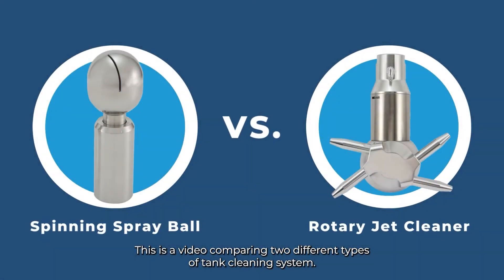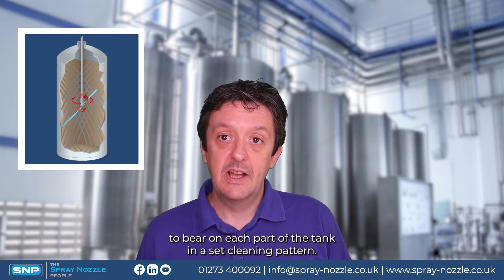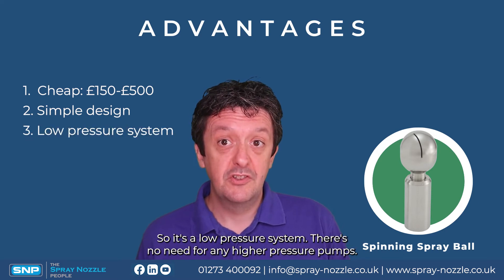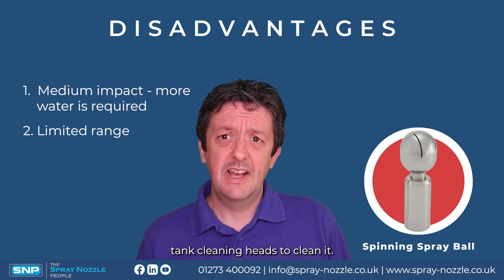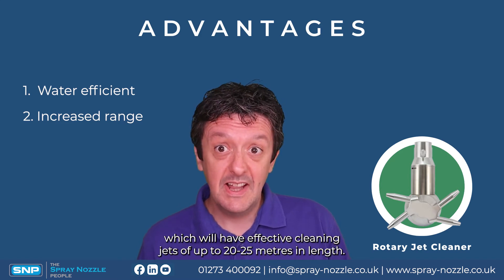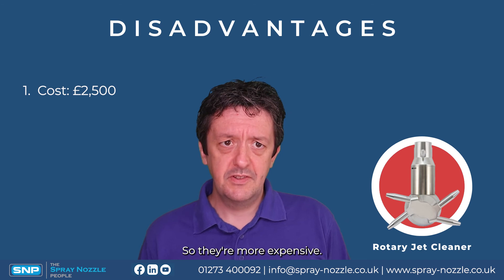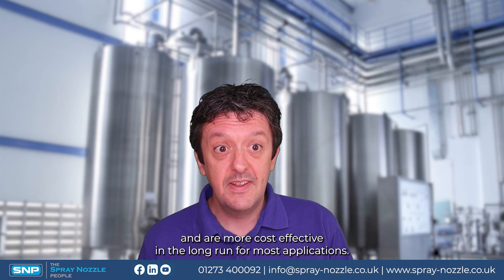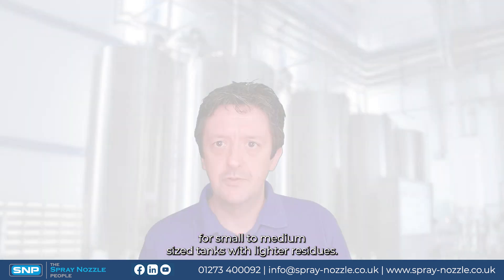Spinners vs. rotary jet cleaners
Wondering which CIP/tank wash nozzle head is best for your application? We compare spinning spray balls with rotary jet cleaners.